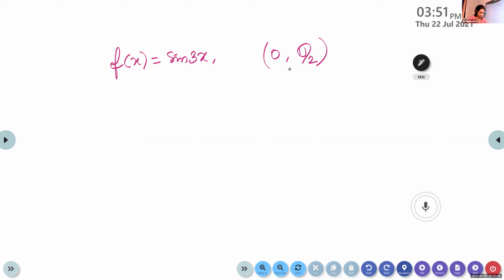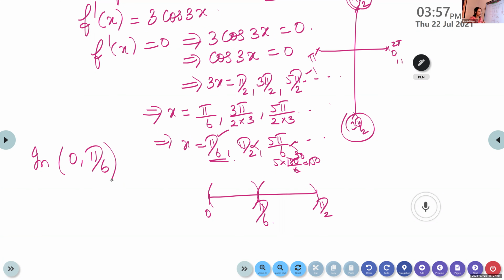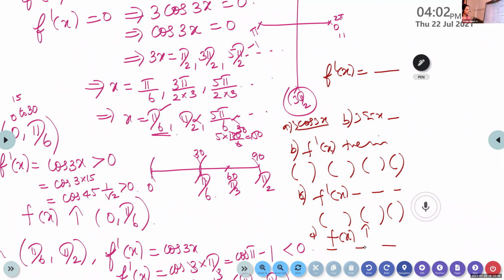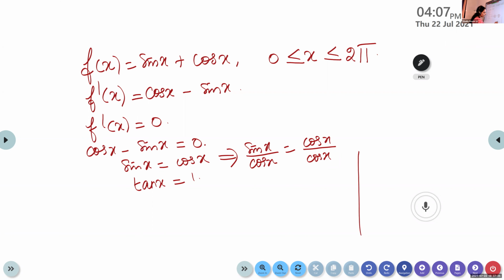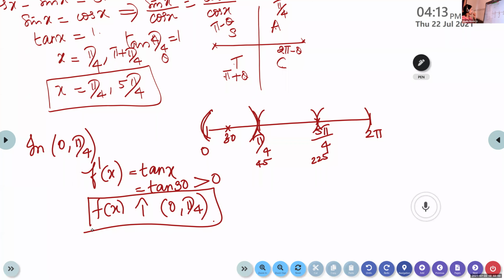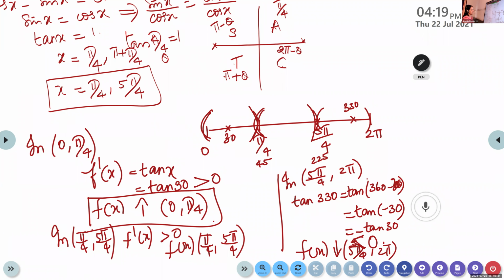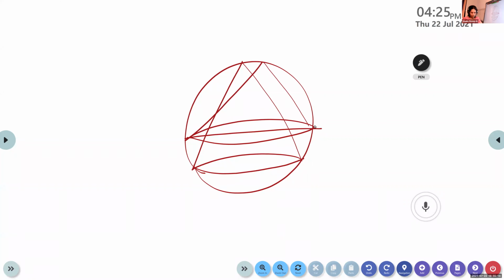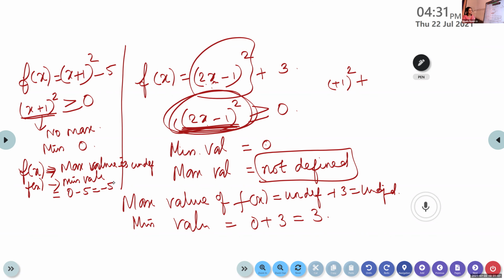Dr.Raju Davis International School | CLASS 12 MATHS | 22-07-2021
CLASS 12 MATHS  MAXIMA AND MINIMA